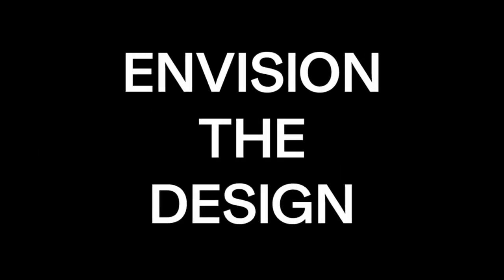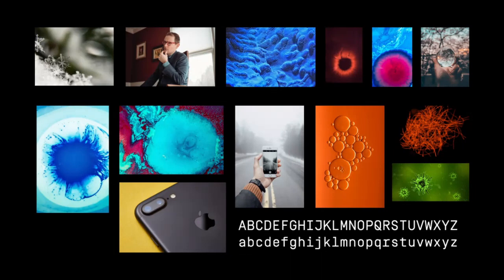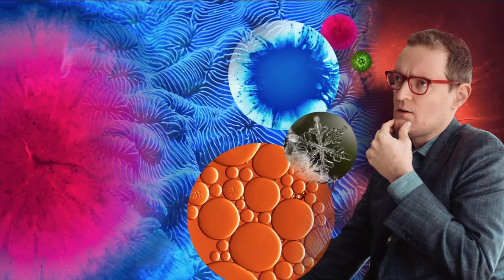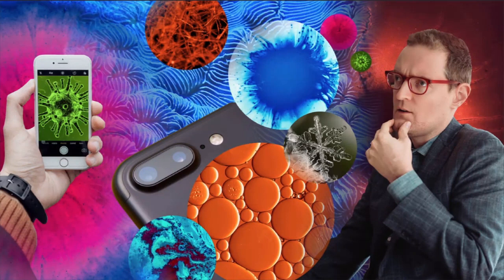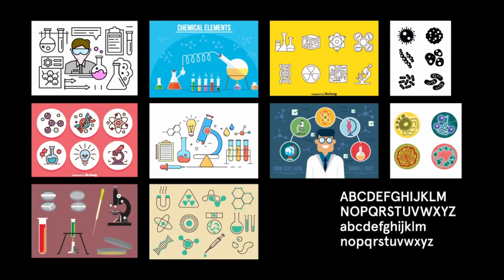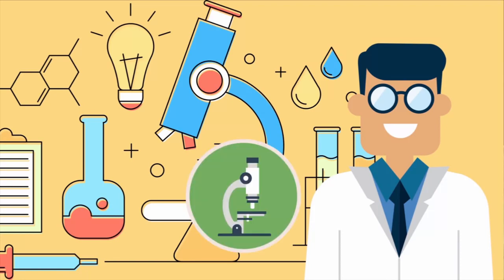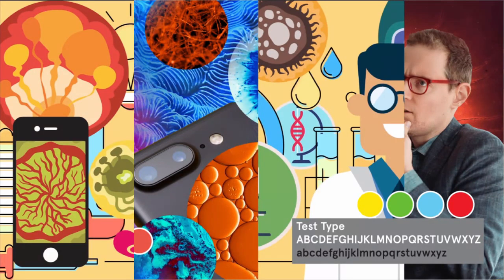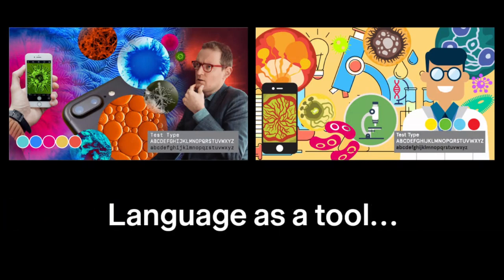Look and Feel | Visual Elements of User Interface Design | Complete UI/UX Course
This design-centric course examines the broad question of what an interface is and what role a designer plays in creating a user interface. Learning how to design and articulate meaning using color, type, and imagery is essential to making interfaces function clearly and seamlessly. Through a series of lectures and visual exercises, you will focus on the many individual elements and components that make up the skillset of an interface designer. By the end of this course, you will be able to describe the key formal elements of clear, consistent, and intuitive UI design, and apply your learned skills to the design of a static screen-based interface.

This is the first course in the UI/UX Design Specialization, which brings a design-centric approach to user interface (UI) and user experience (UX) design, and offers practical, skill-based instruction centered around a visual communications perspective, rather than on one focused on marketing or programming alone.

These courses are ideal for anyone with some experience in graphic or visual design and who would like to build their skill set in UI or UX for app and web design. It would also be ideal for anyone with experience in front- or back-end web development or human-computer interaction and want to sharpen their visual design and analysis skills for UI or UX.